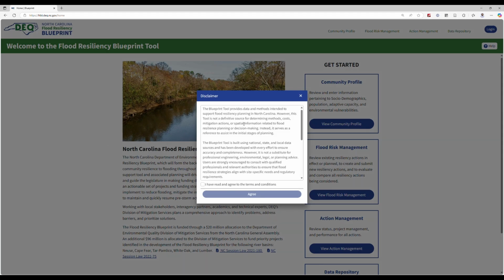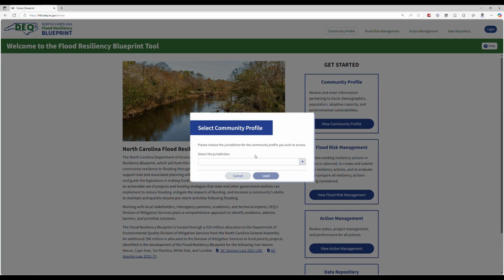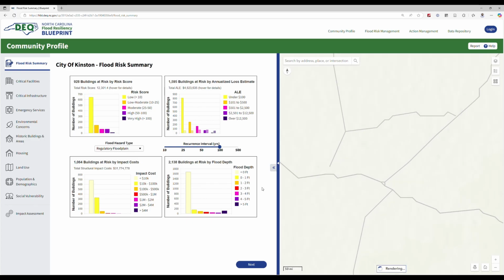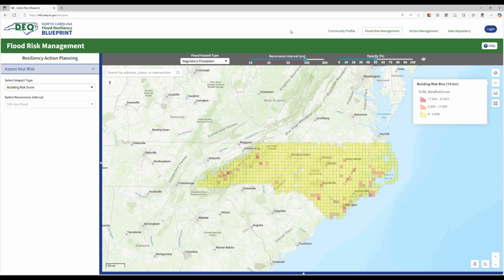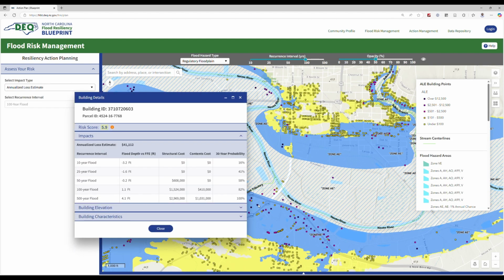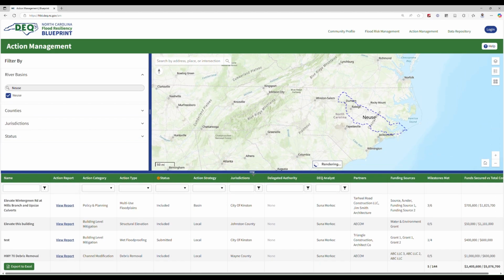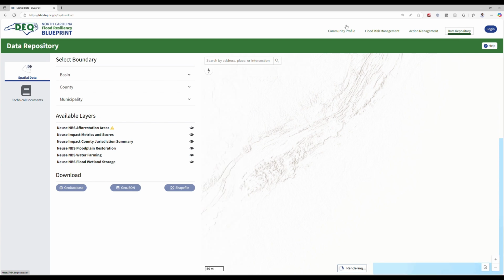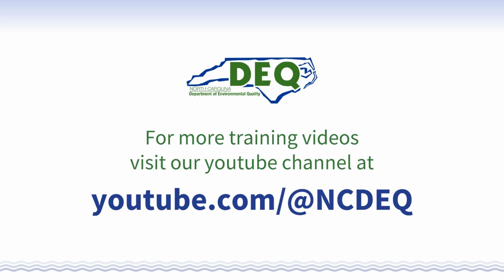8. Public Users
In this tutorial video, we will guide you through accessing and using the NC Flood Resiliency Blueprint Tool as a public user, which sets some limitations on the Tool’s functions. You’ll learn how non-credentialed, public users can access information in the Tool’s Community Profile, assess flood risk, review flood resiliency actions submitted by jurisdictions, and download data and documentation from the Data Repository. For more information about the Blueprint Tool, please visit the NC Flood Resiliency Blueprint website.